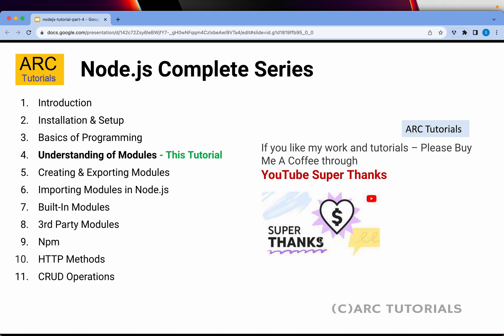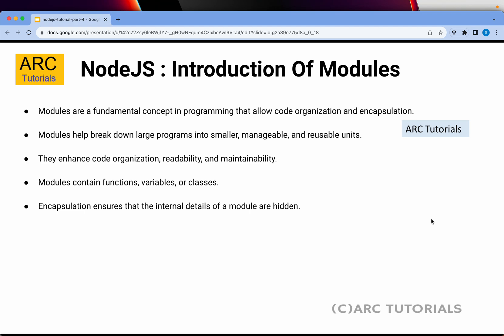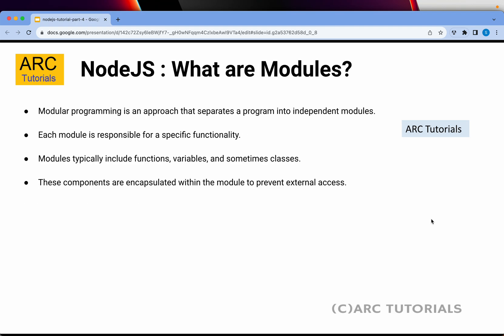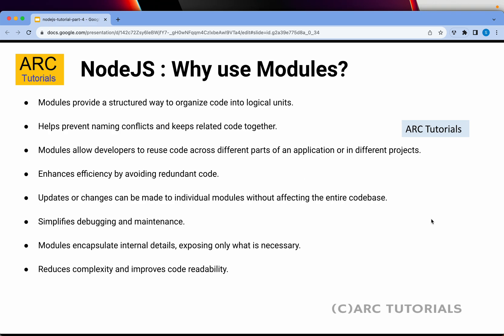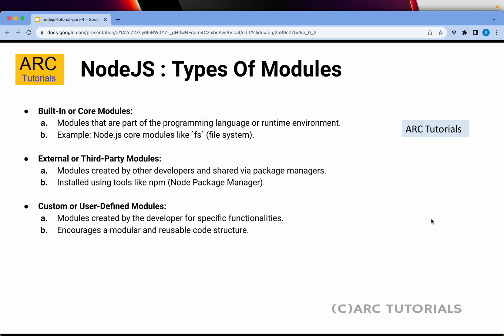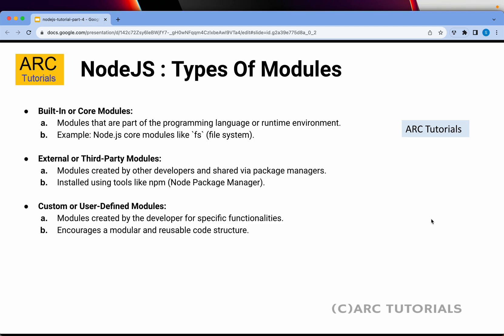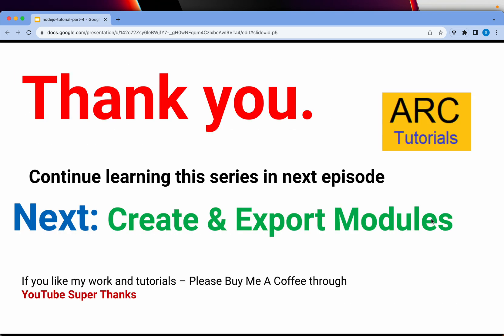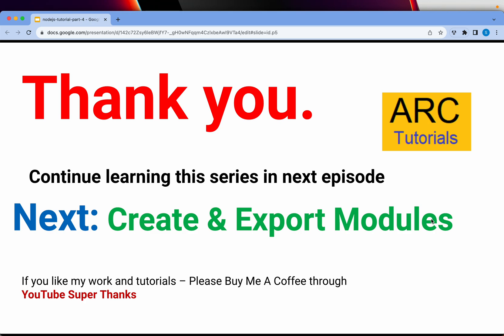Understanding of Modules | Ep 4 | Node JS Tutorial For Beginners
node js tutorial for beginners 2024, node js tutorial with project, node js cours complete, tutorial node js, tutorial node video, tutorial node js express, course node js,

backend development full course node js, web development full course node js, nodejs typescript tutorial, nodejs typescript rest api, node js tutorial 2024,